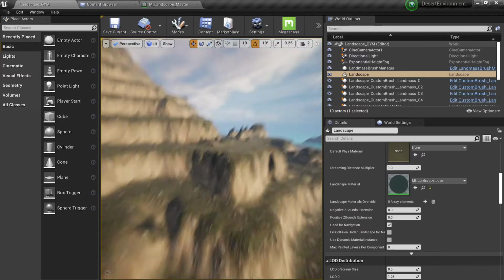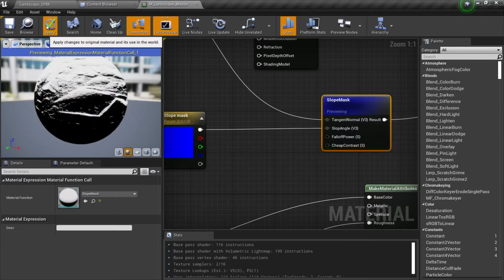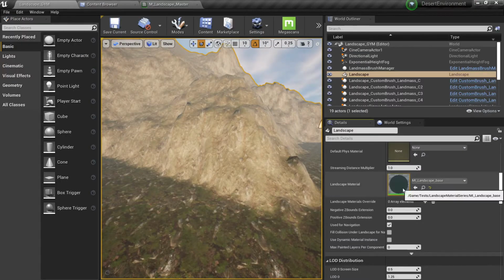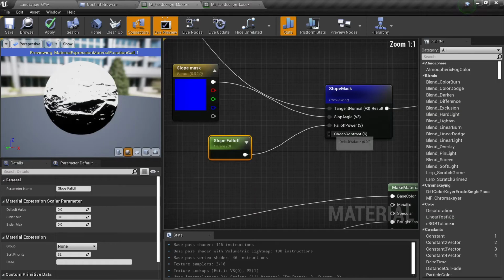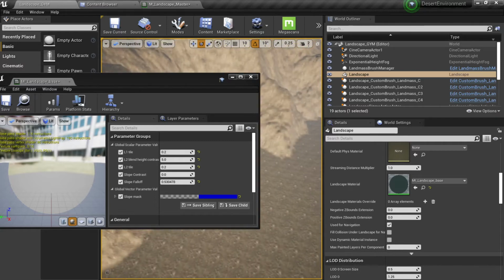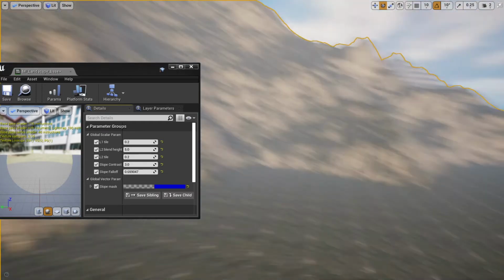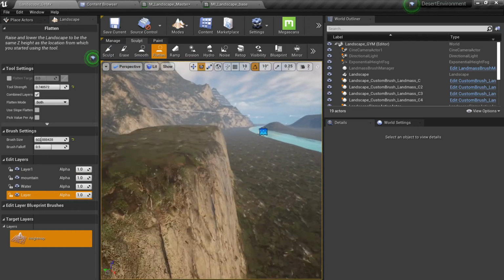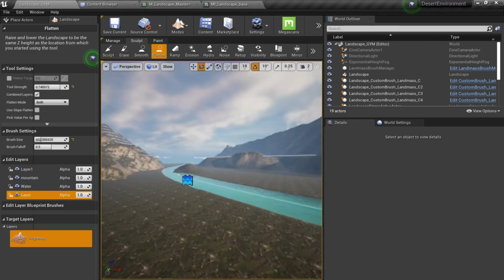Tutorial - Landscape Materials Part 5: Auto Material Blend